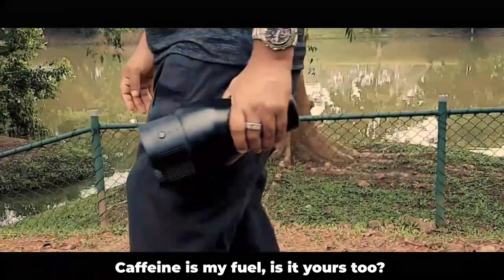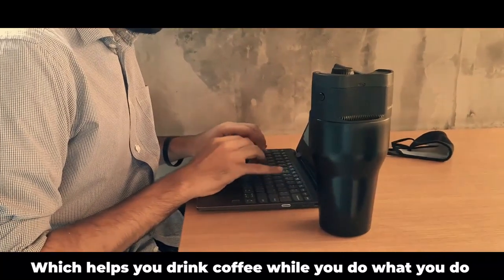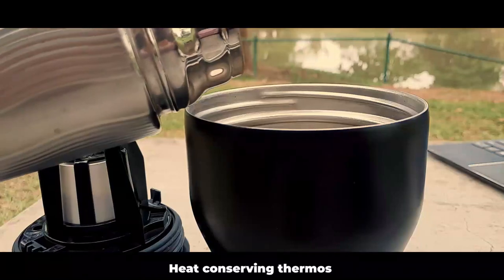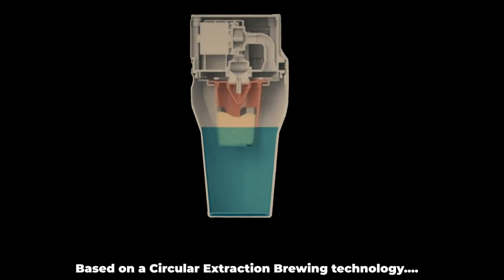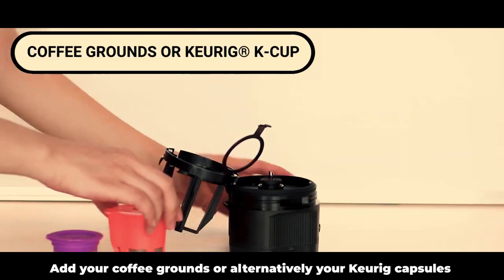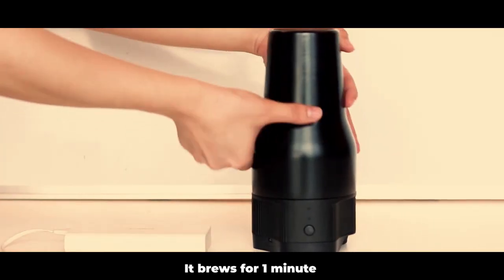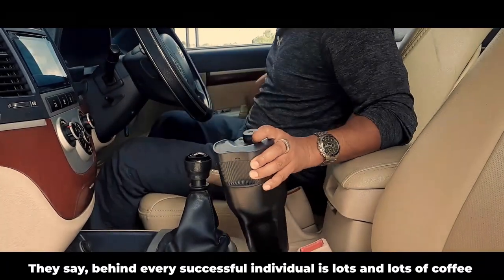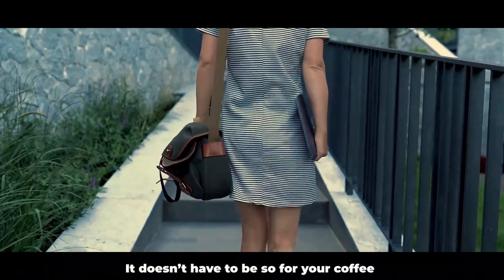The Brewer Mug Nomadic Brewer Story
People are working from odd places these days — the couch in the living room, the kitchen table, the car, or from a company office. Either way, work-life looks a lot different than it used to. That's why you need a coffee maker that can keep up with the times. No matter if you're at home, on the go, or just trying to avoid germs in a communal kitchen, the Kopipresso Brewer Mug is the perfect gadget for die-hard coffee lovers.